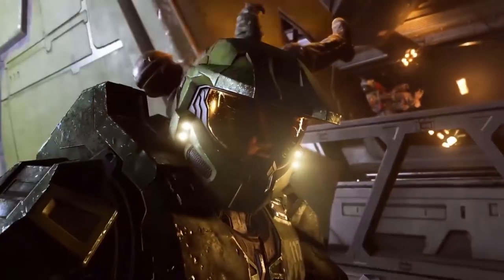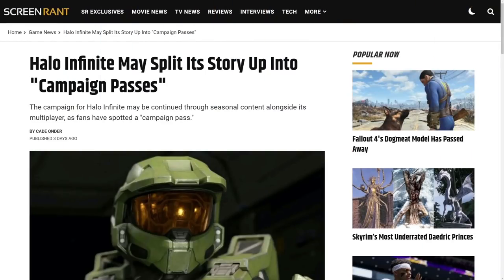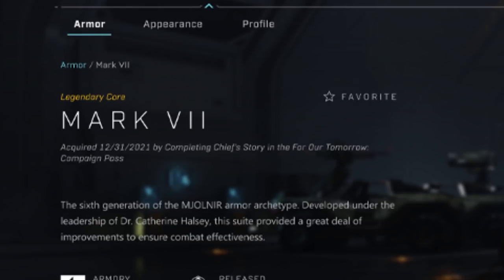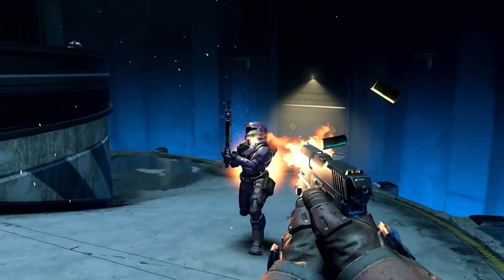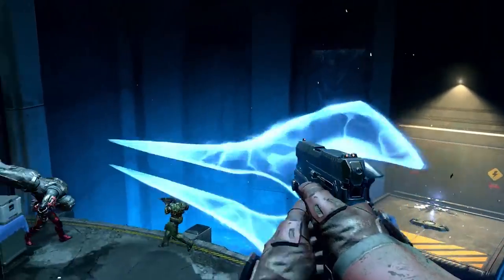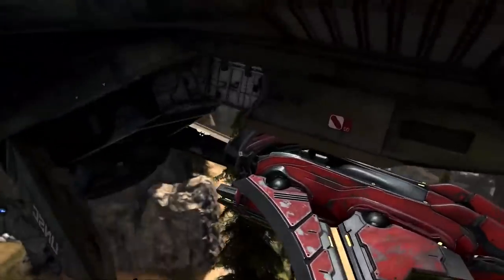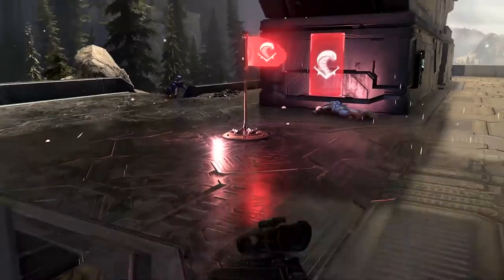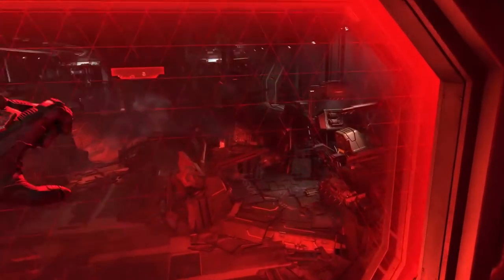Halo Infinite Campaign Pass?!? How Halo Infinite XP Gains Should Work! Halo Infinite News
Timestamps
Intro - 0:00
Halo Infinite Campaign Pass - 0:57
Halo Infinite XP Gains - 5:36

Sources
Screenrant Report

In this Halo Infinite news update we talk about the Halo Infinite news of a potential Halo Infinite campaign pass. Now we know that Halo Infinite battle pass is part of the Halo Infinite multiplayer gameplay experience. The Halo Infinite campaign was written in the Halo Infinite dev blog update. The Halo Infinite June update talked about the Halowaypoint update. Though 343 Industries confirmed that there is no Halo Infinite campaign pass within Halo Infinite.